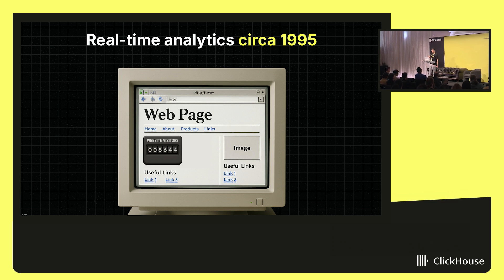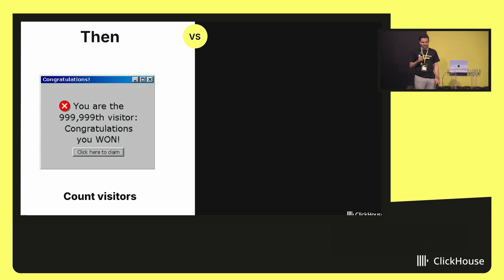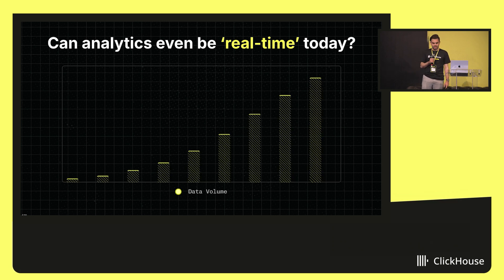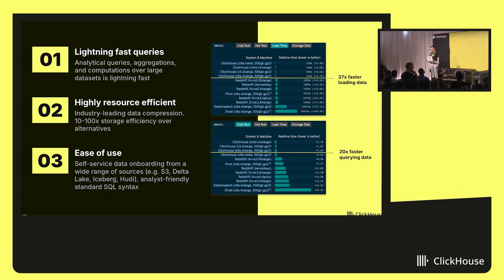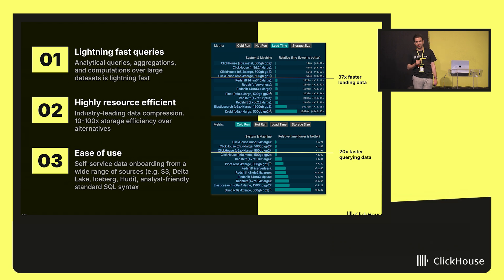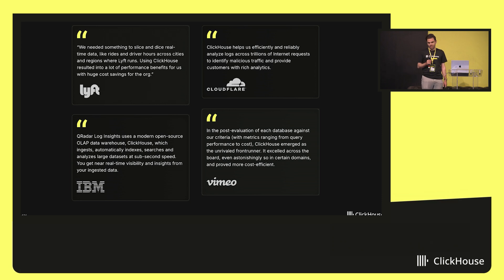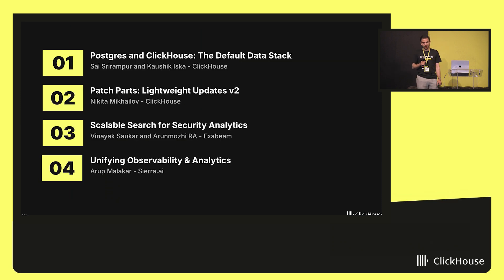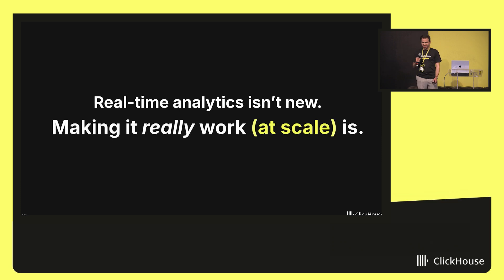ClickHouse for Real-Time Analytics (Open House)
Zach Naimon, Principal Product Manager at ClickHouse, gives an overview of ClickHouse for real-time analytics.

Session recording from Open House 2025, the ClickHouse user conference.